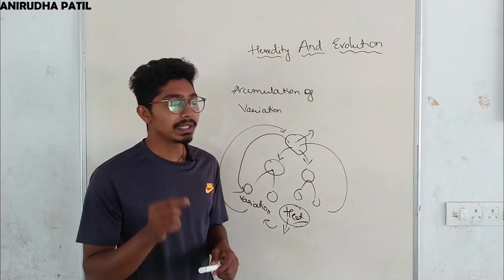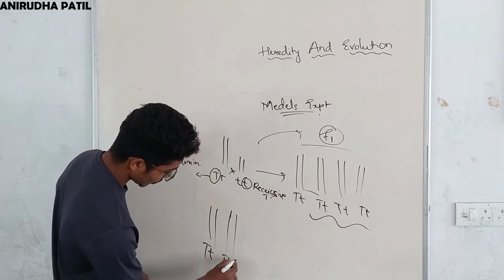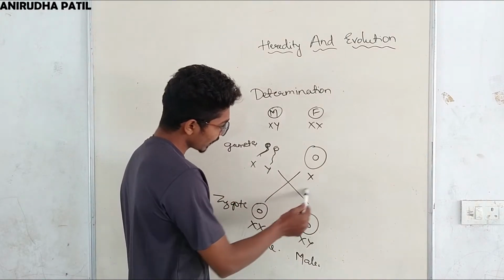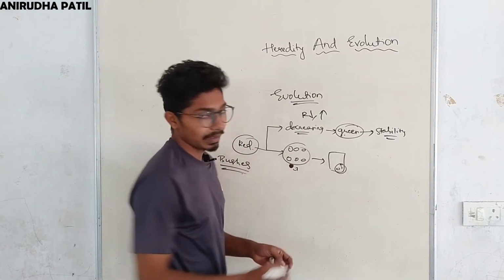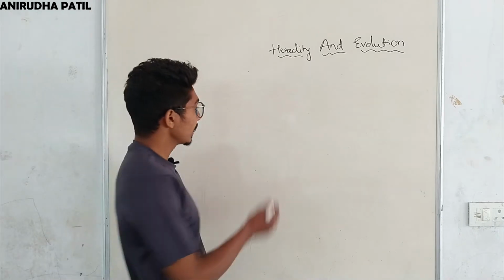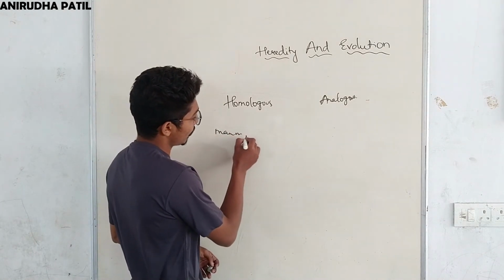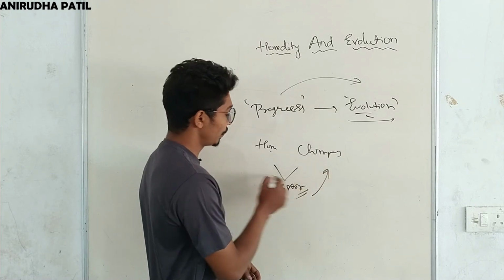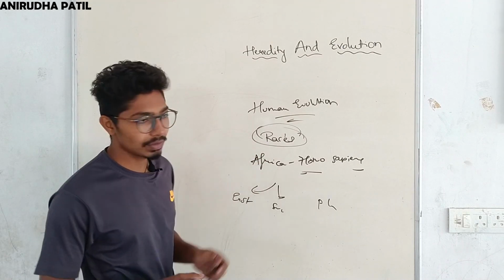Heredity and Evolution || class 10th || Science chapter 9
Hello friends,
this is the playlist wherein all the chapters regarding class 9th and 10th science will be covered, hope you guys will understand the topics which I've tried to teach.

Experience my experience of 2 AFSB Mysore for flying branch.
Got screen in but conference out.

I hope you like the video, request you to participate.